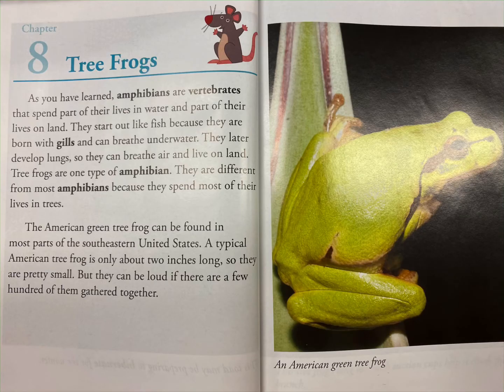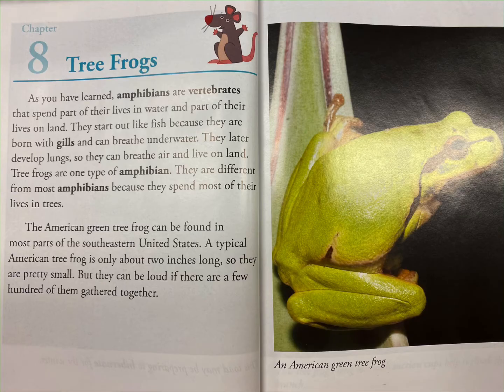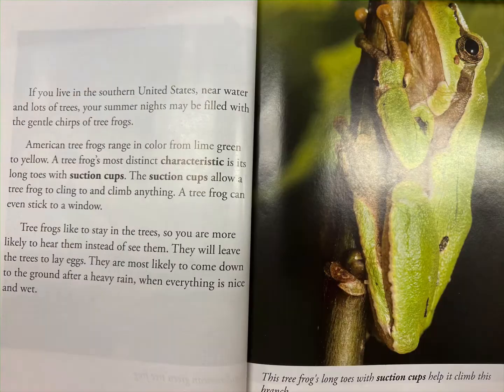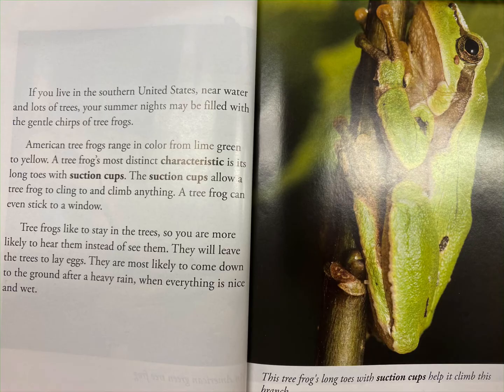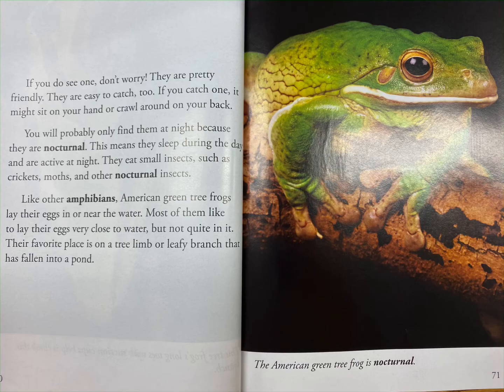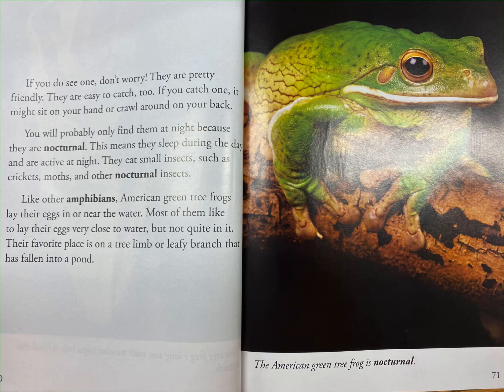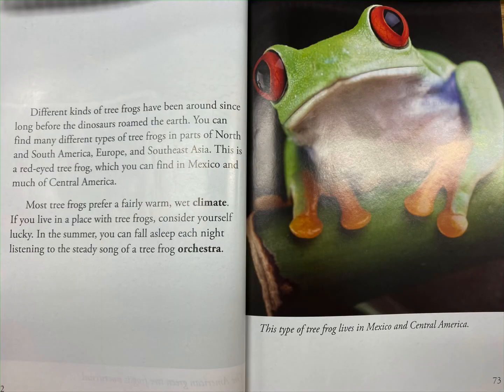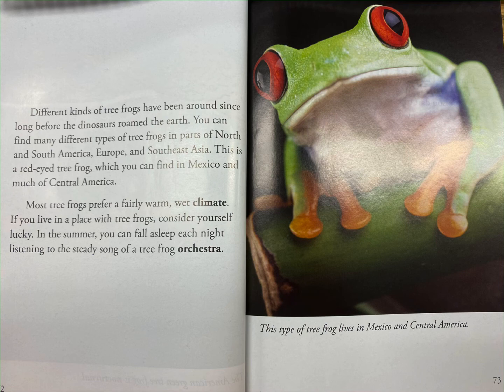Tree Frogs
From CKLA Grade 3 Knowledge 2: Rattenborough’s Guide to Animals